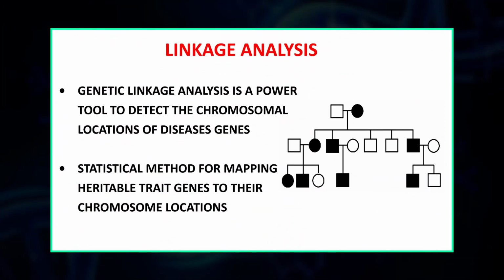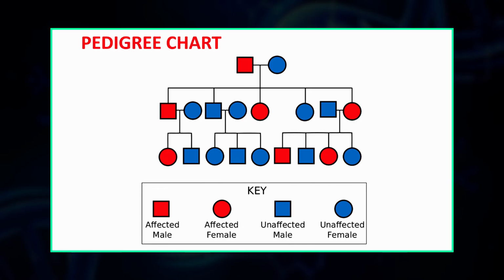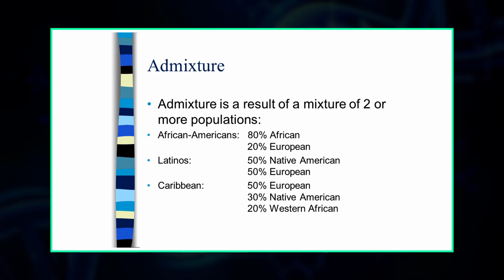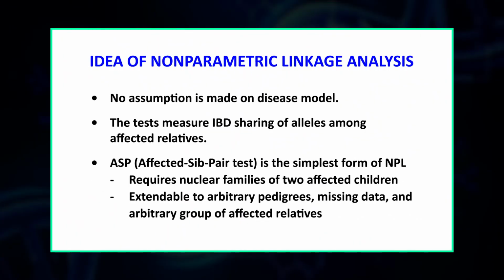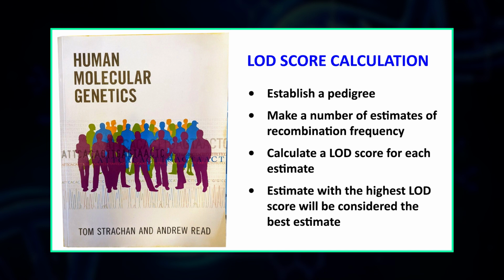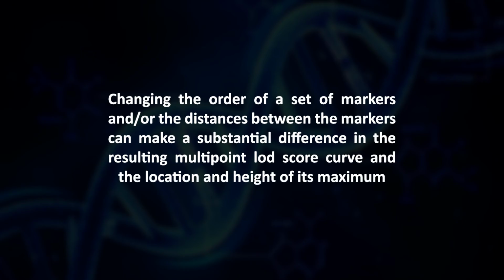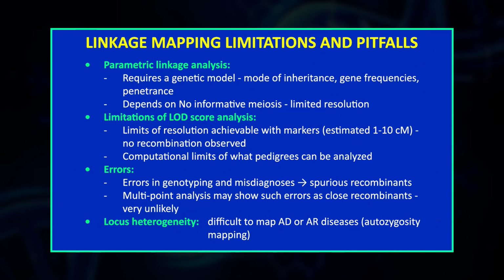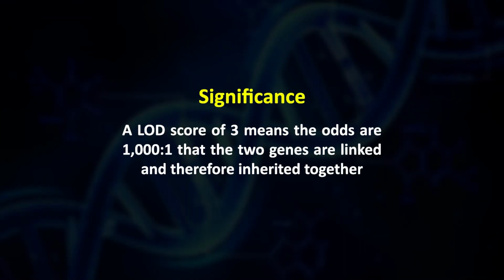35 LOD SCORE